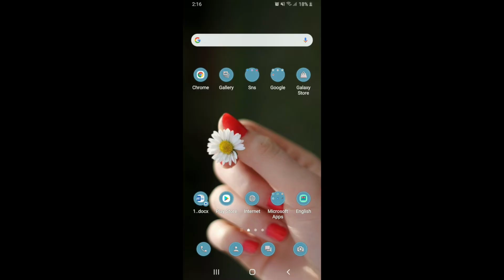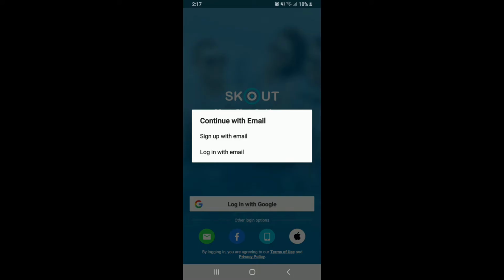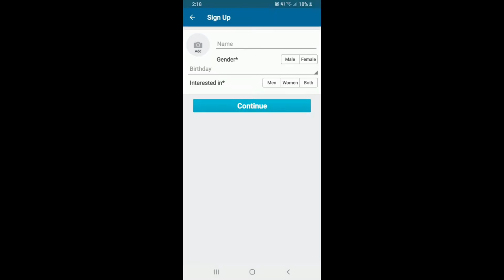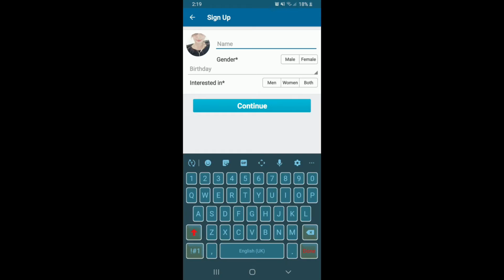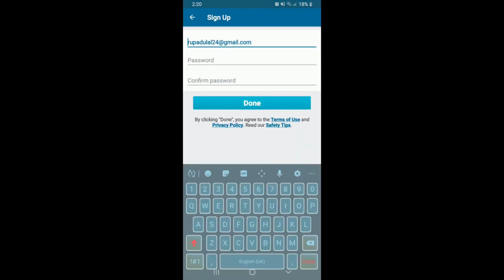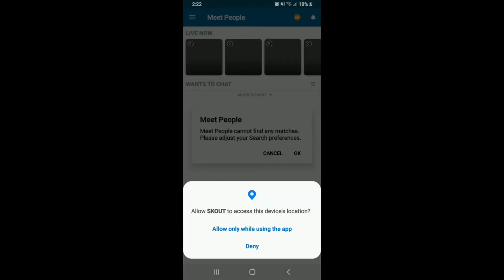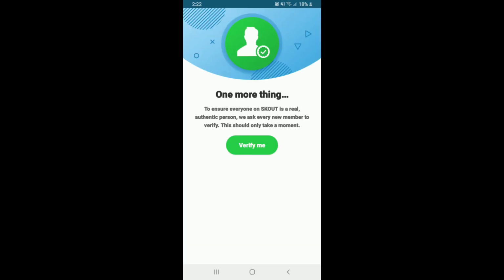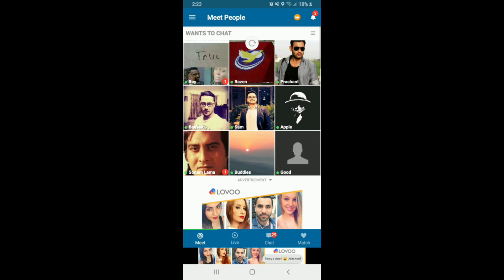How To Sign Up For Skout Account | Create Skout Account | Register To Skout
In this video, I'm going to show you how you can sign up for a Skout account. In order to do so, follow the steps below:
1) Download skout from either Google Play or Apple Store
2) Create an account using your email and password
3) Enter your profile information such as name, age, location, etc.
4) Add a photo of yourself by uploading one from your phone's camera roll or taking a new one on the spot!
This is how you can Sign Up For Skout Account.
Chapters
00:00 Intro
00:18 How To Sign Up For Skout Account
02:41 Outro